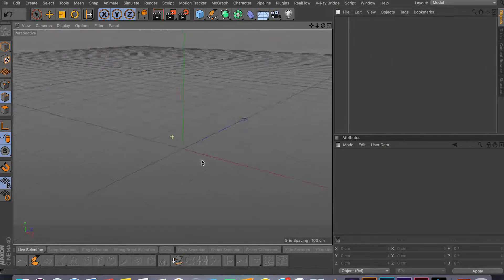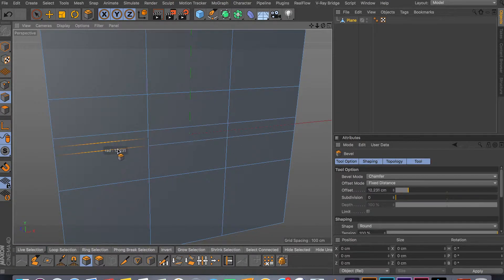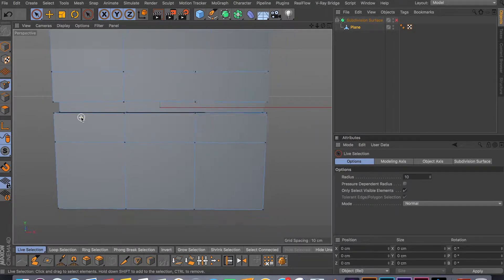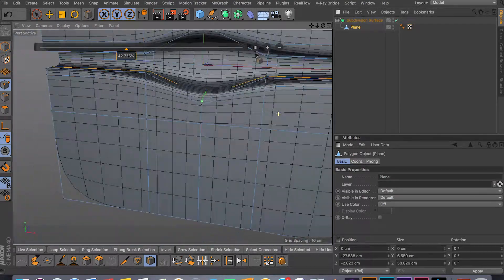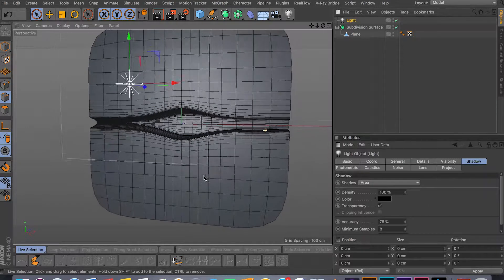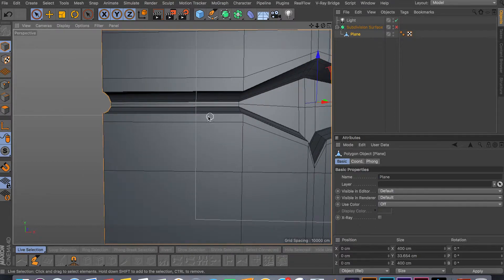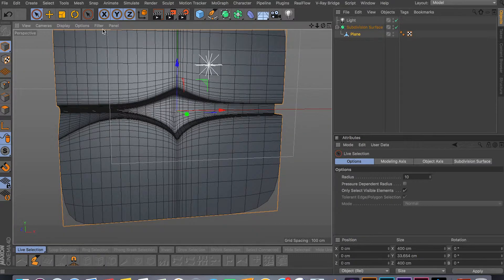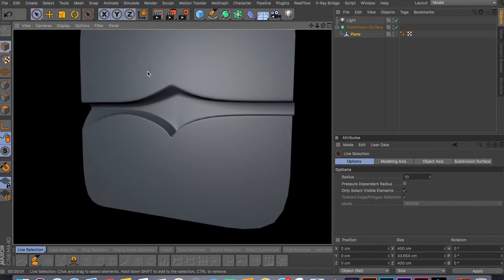Cinema 4d: Slide tool for modeling tutorial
In this video i will cover the slide tool in cinema 4d. This tool lets you slide points or edges along the current edge with precision. This tool in combination with move tool allows you full control of points and edges.